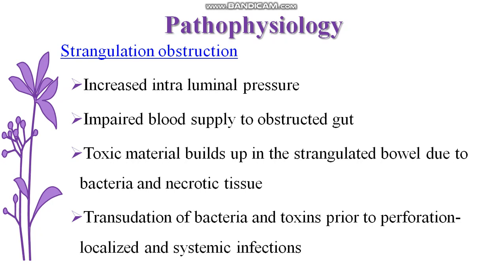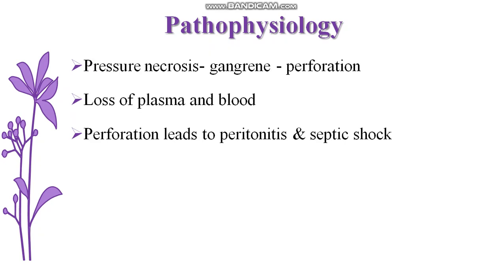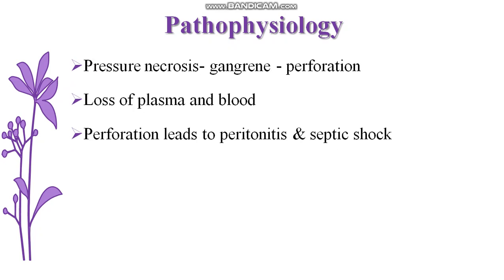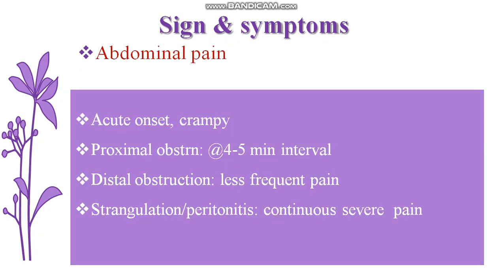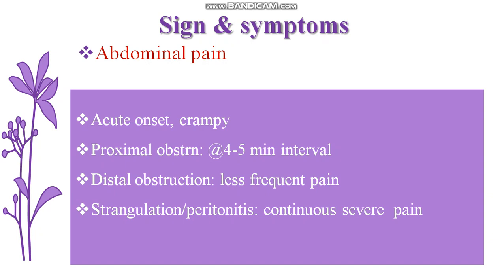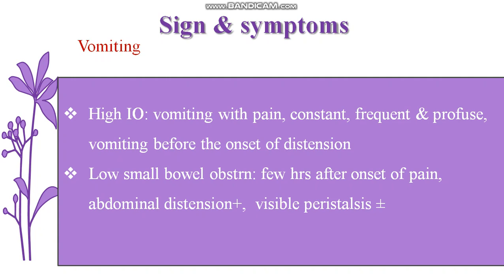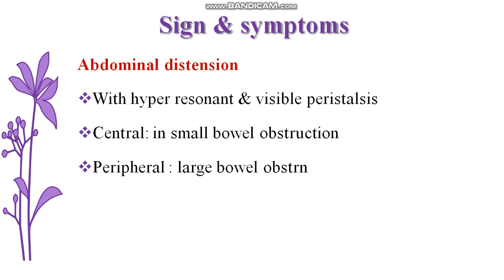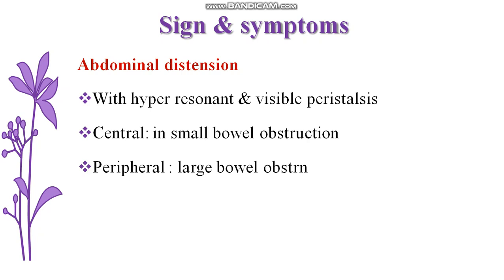Clinical features of a child with intestinal obstruction